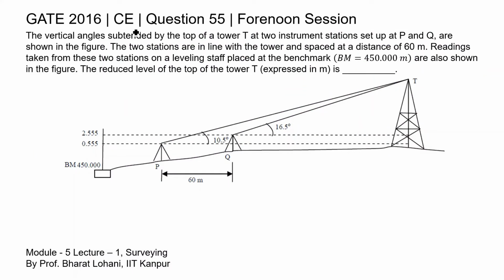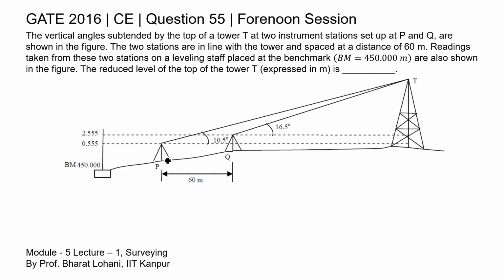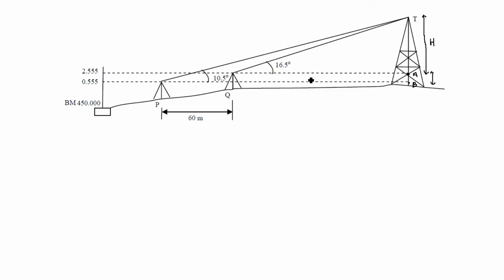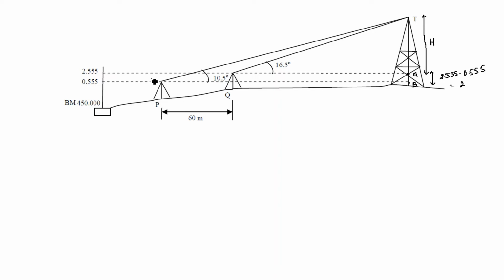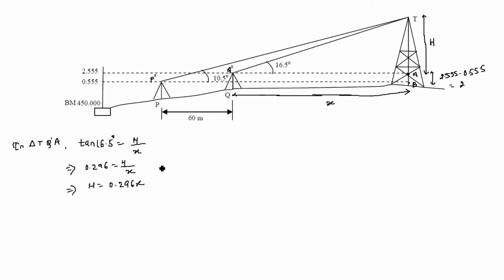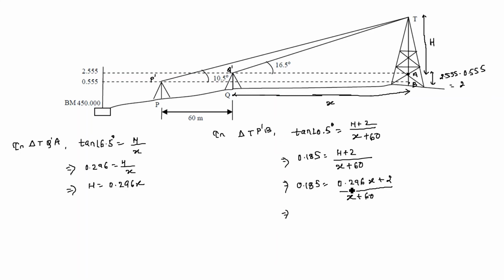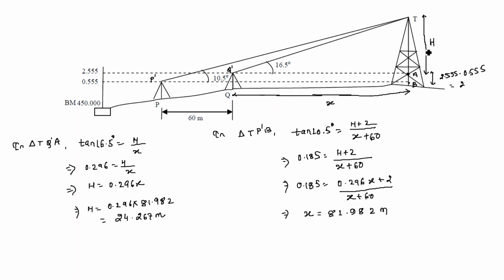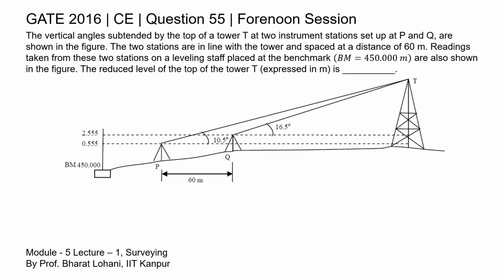Q55 CE 2016 S1